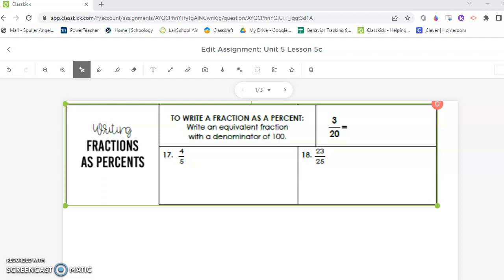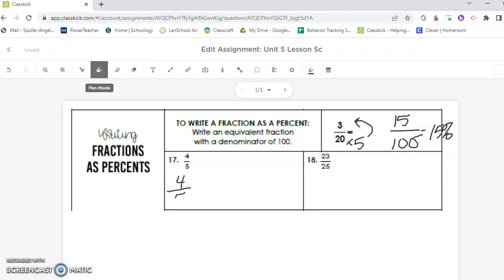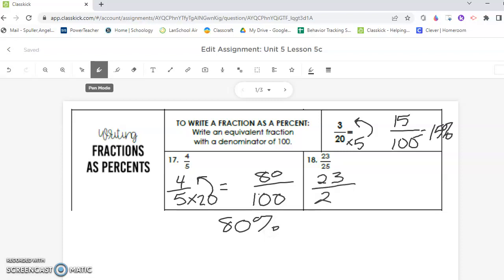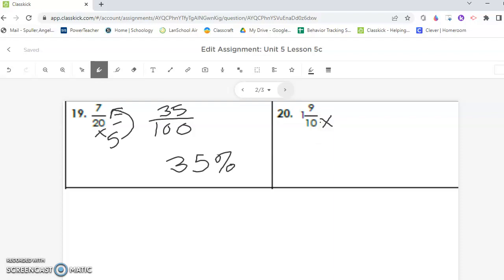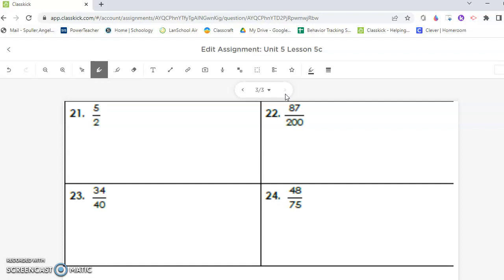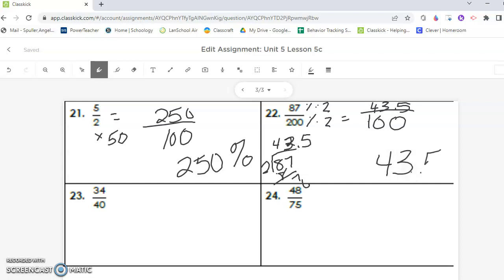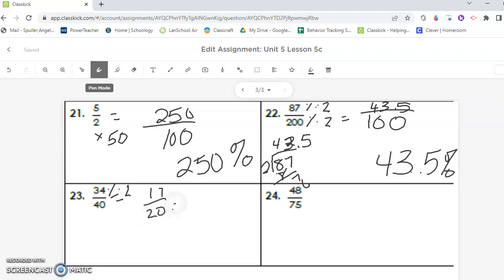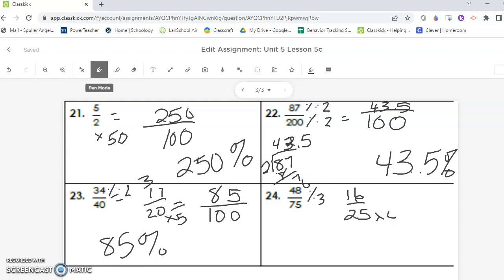Unit 5 Lesson 5c